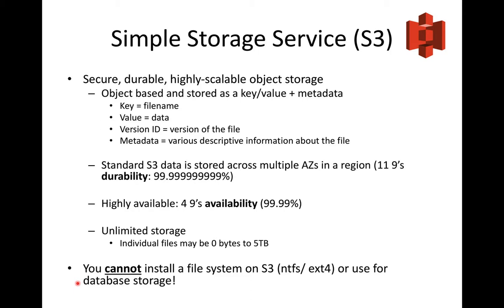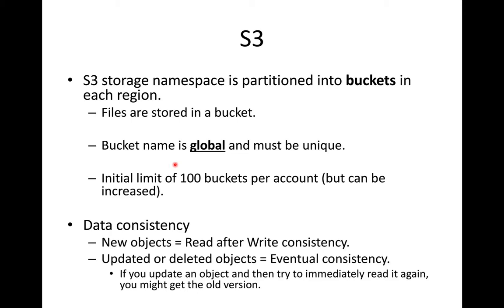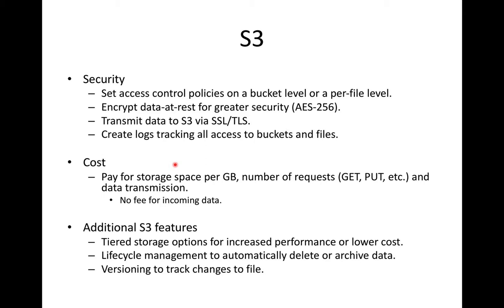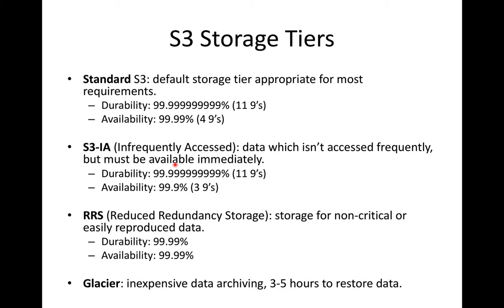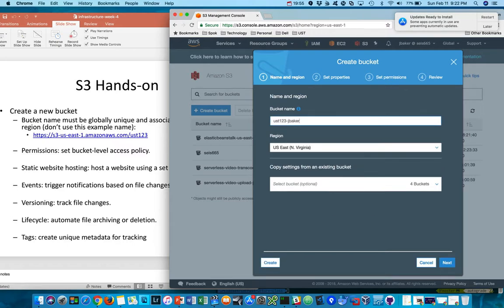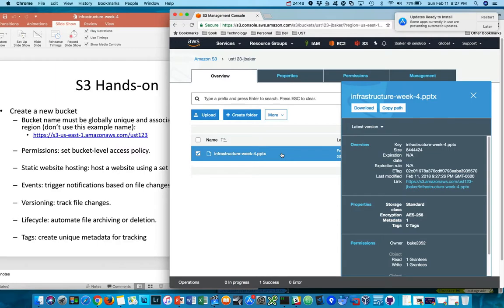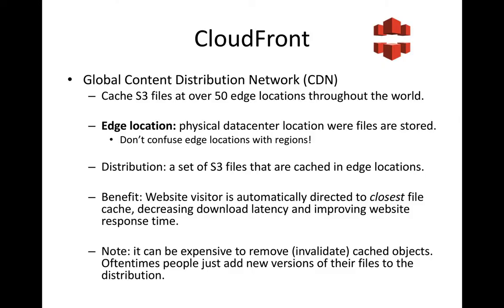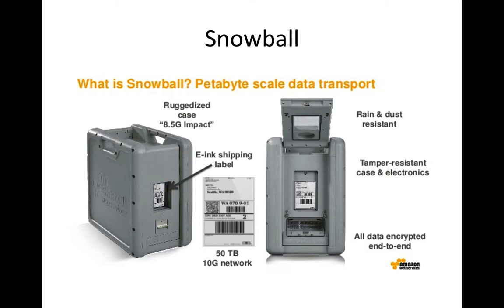DevOps & Cloud Infrastructure - AWS part 6